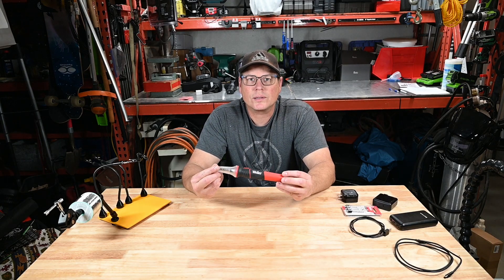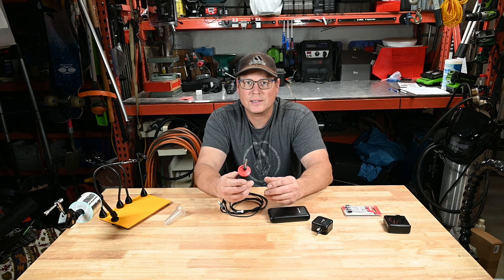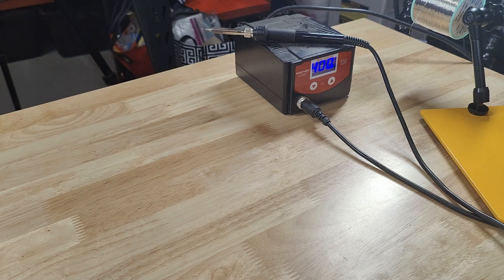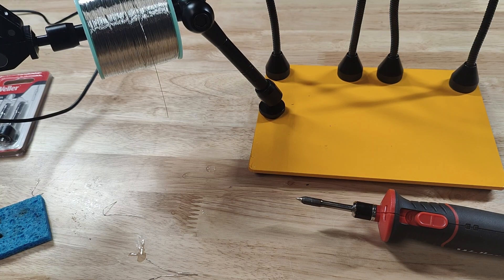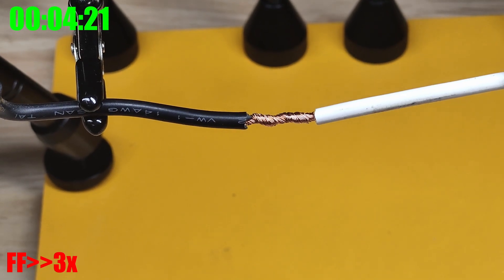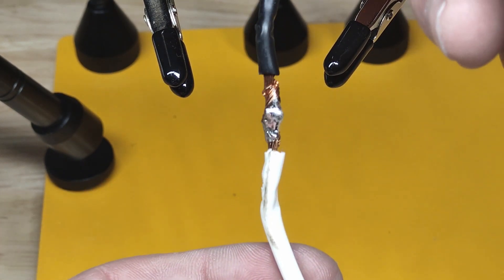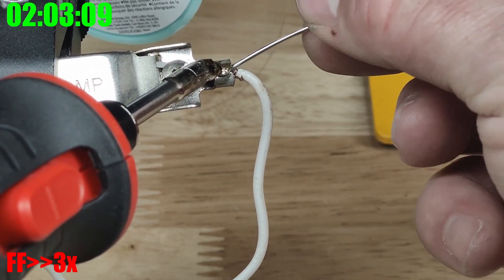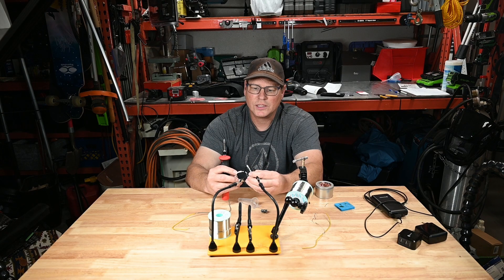Lithium-ion soldering iron full review and test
Weller WLBRK12 12 watt soldering iron with 3.7v 2600mah lithium ion battery and USB C charging port.

Items in this video:
Weller 12W Soldering Iron
0.4mm Conical Tip
4.0mm Chisel Tip